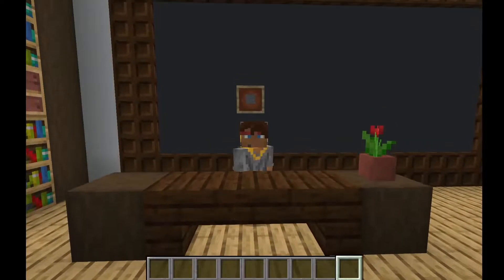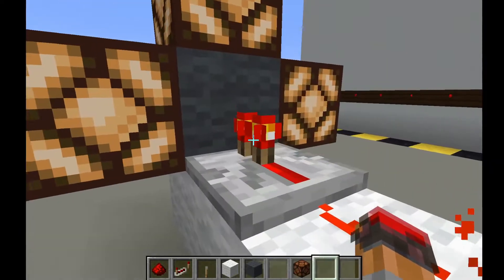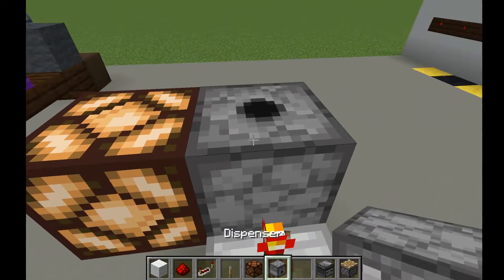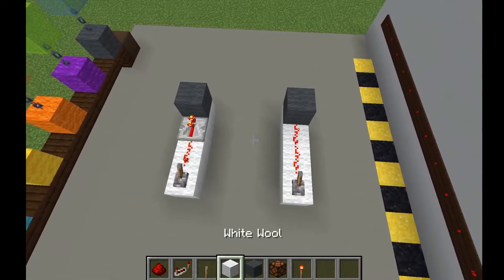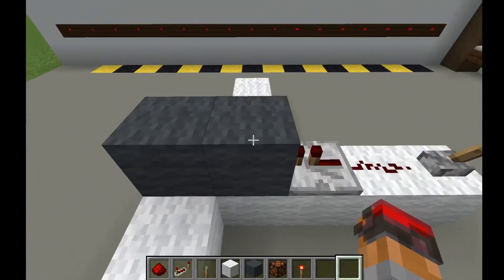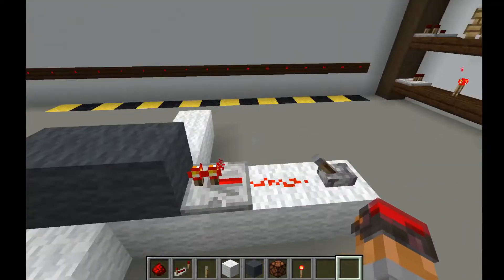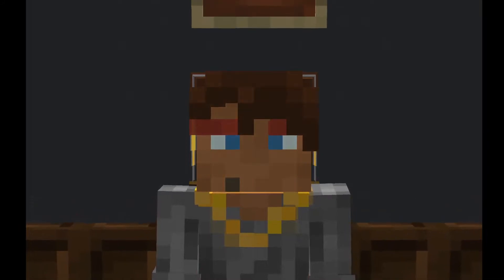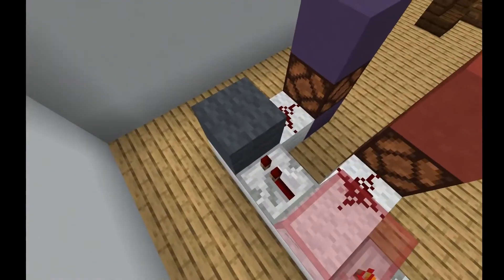EP3: Powered Blocks | How does Block Powering work? | Professor Moonshine's Redstone 101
In the third episode of the series, we look at how block powering works!

Episode 3 covers block powering because, even though powered blocks aren't redstone components in the strictest sense, it can be helpful to think about them as components. The concept of block powering is fundamental to redstone, and will appear in many videos after this one. As such, I wanted to address it early on in the course.

Timestamps:
00:00 Intro
00:42 What is a Powered Block?
02:59 Strong vs. Weak Powered
06:32 Conclusion and Quiz!